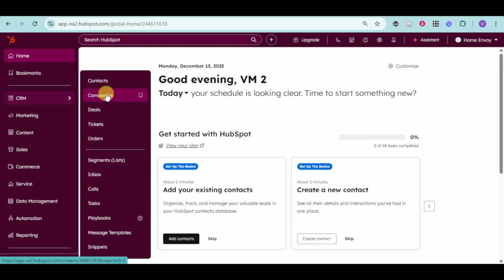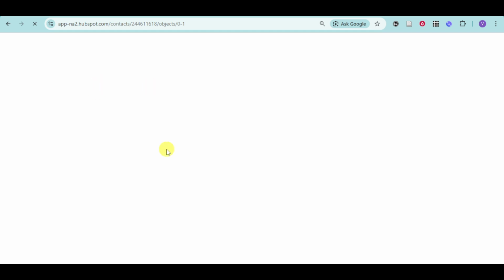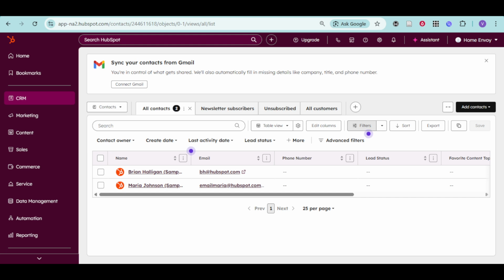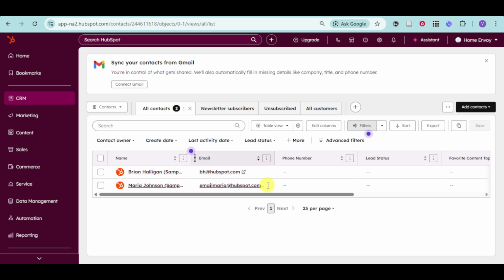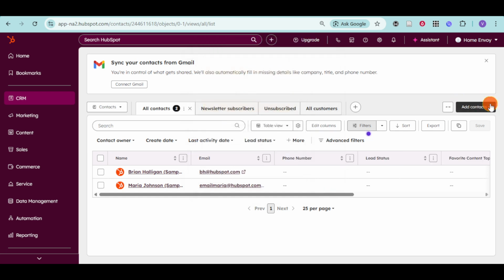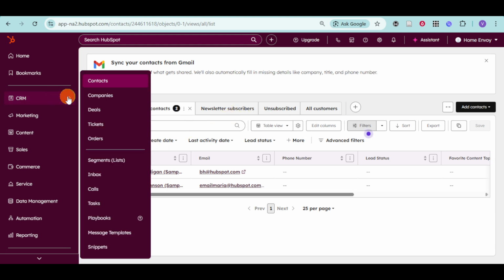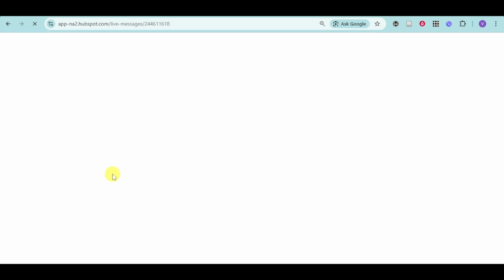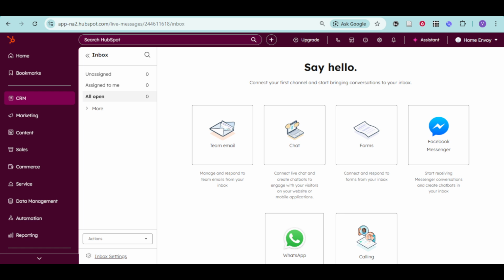How to Use HubSpot CRM in 2026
Want to manage your contacts, deals, and sales pipeline more efficiently? In this 2026 tutorial, you’ll learn how to use HubSpot CRM, helping you organize your customer data, track interactions, and streamline your sales process.

You’ll see how to:
✅ Set up and navigate your HubSpot CRM dashboard
✅ Add and manage contacts, companies, and deals
✅ Track emails, calls, and notes efficiently
✅ Use filters, lists, and properties for better organization
✅ Optimize your CRM workflow for sales and marketing success

By following this tutorial, you’ll improve productivity, reduce manual work, and enhance your customer relationship management with HubSpot CRM.